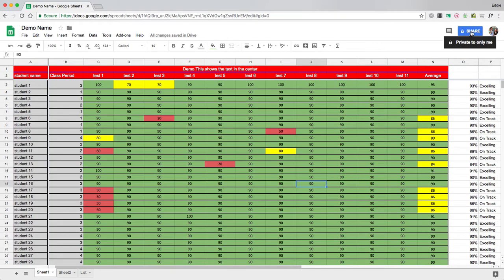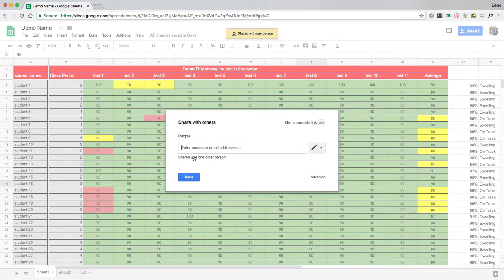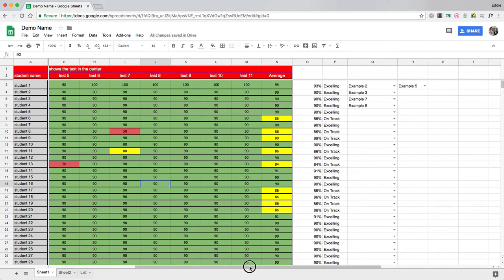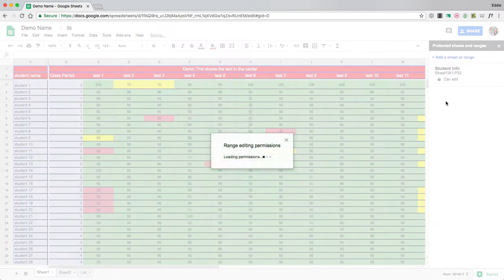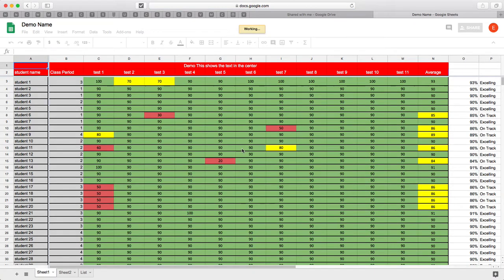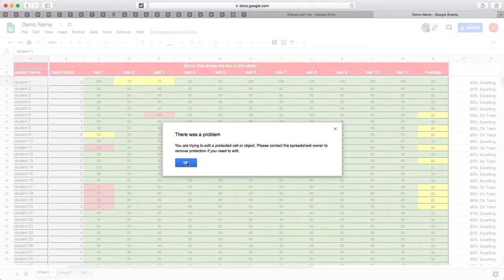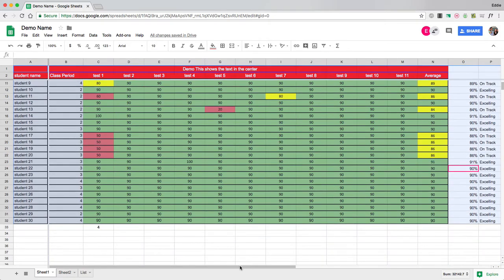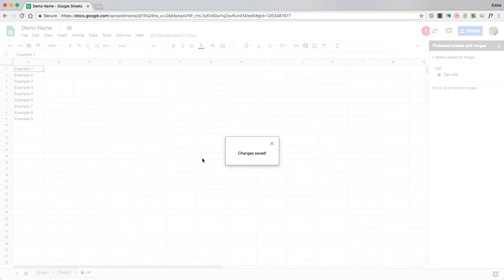Google Sheets Set Permissions for cells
How to protect specific cells or ranges in a shared Google Sheet.